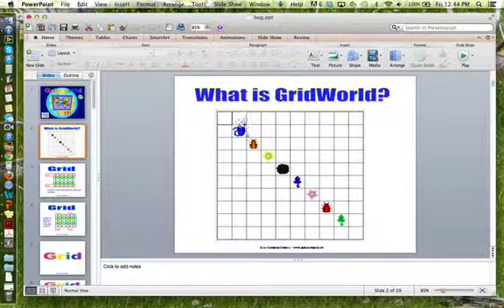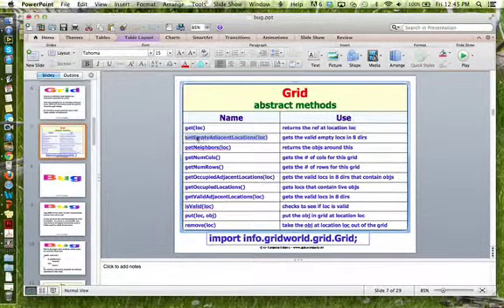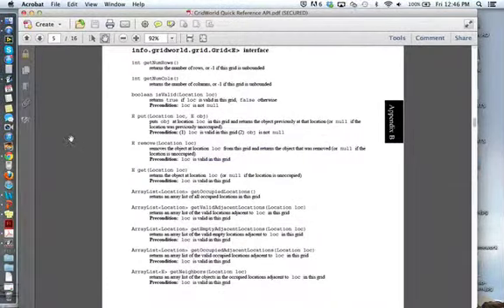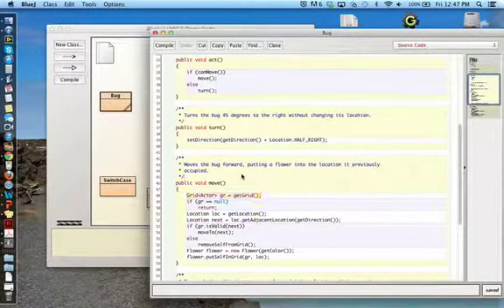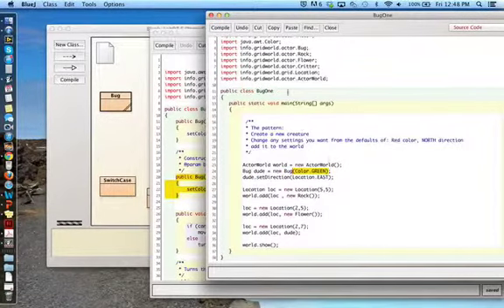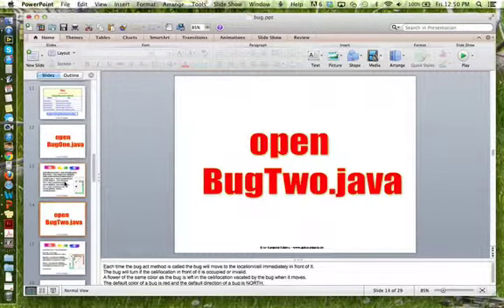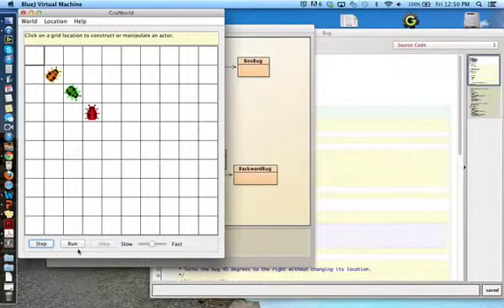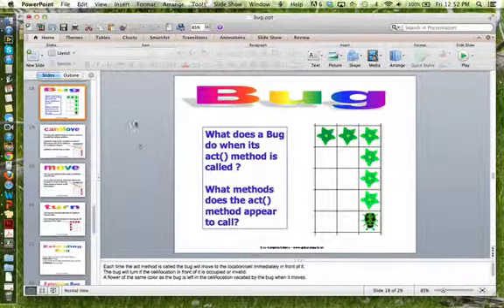intro to Bugs